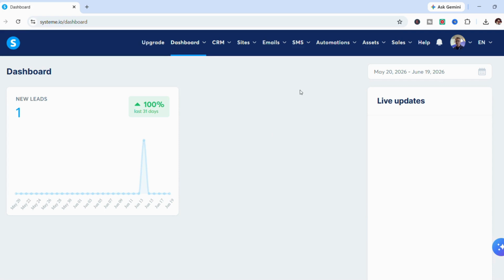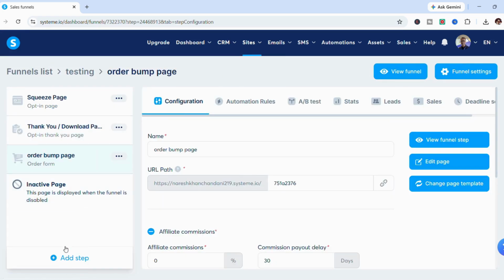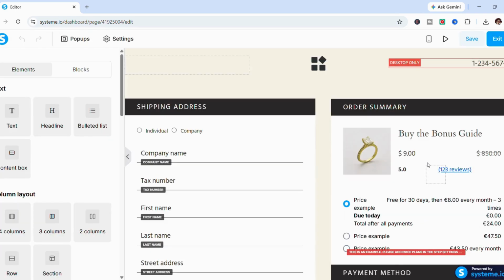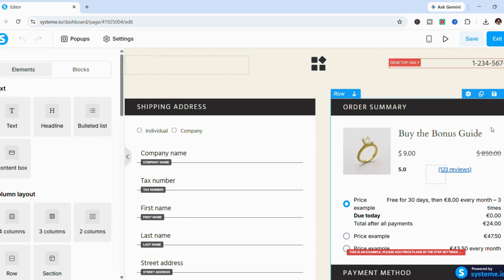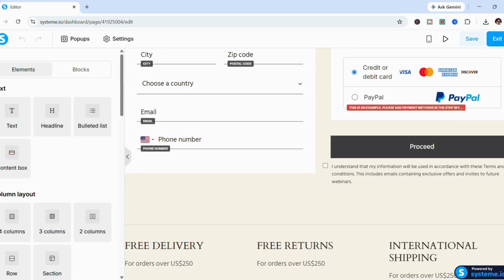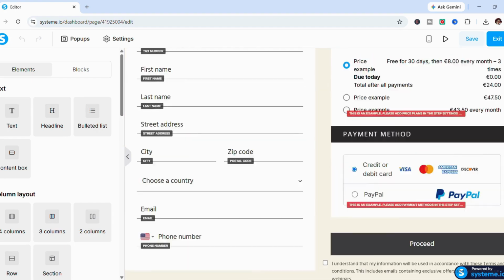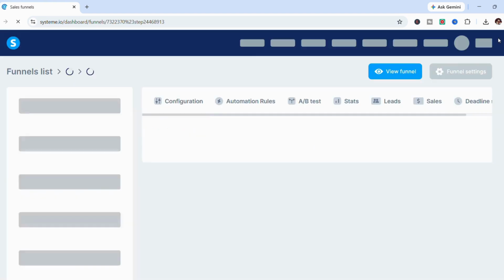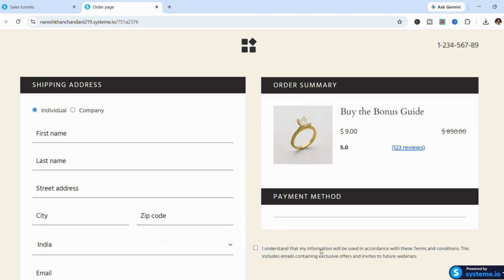How to Add an Order Bump in Systeme.io | Increase Sales in Minutes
Learn how to add an order bump in Systeme.io to increase your revenue without increasing traffic. This beginner-friendly tutorial walks through the setup process and shares tips for creating an effective bump offer.